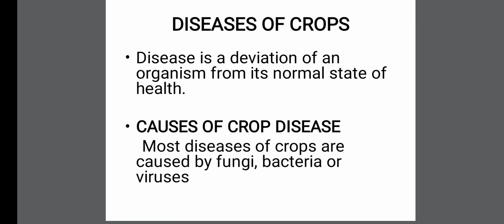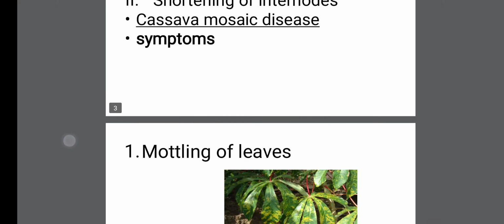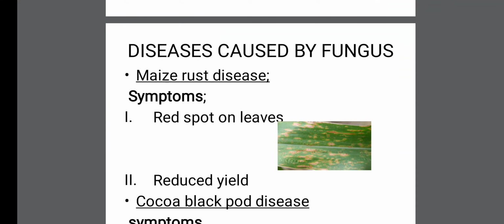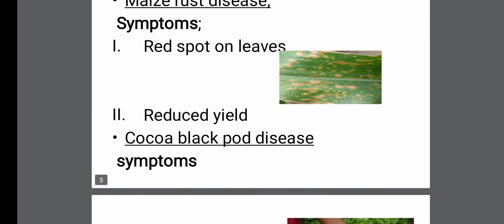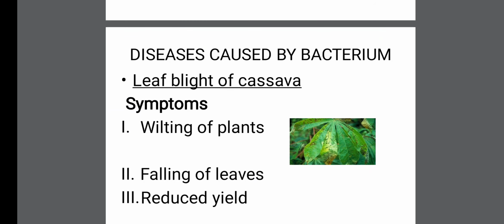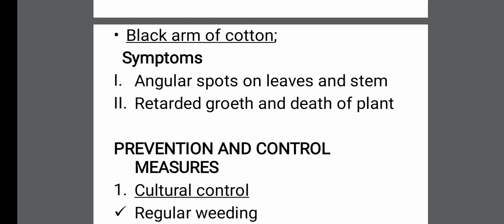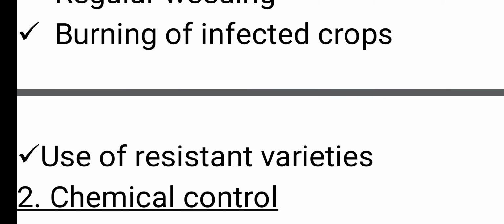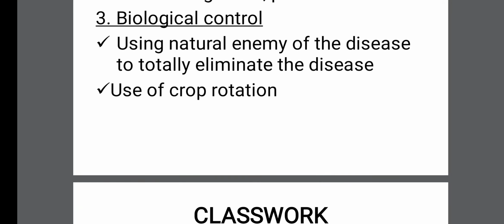Crop diseases. SS2 biology